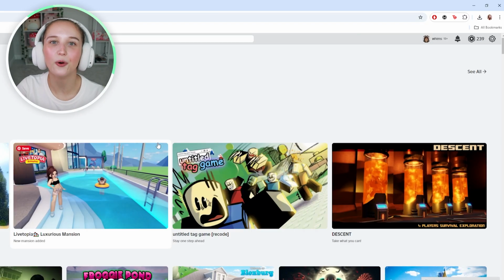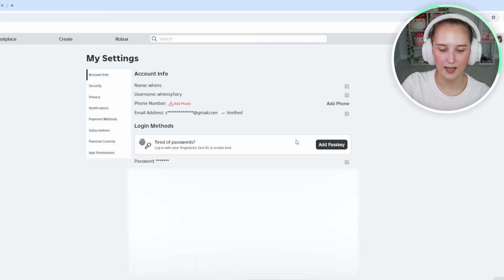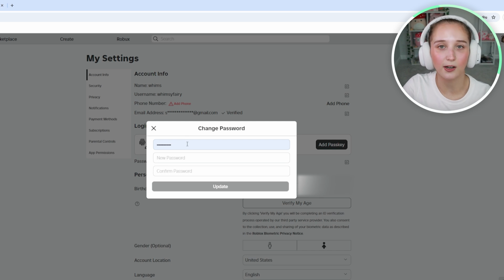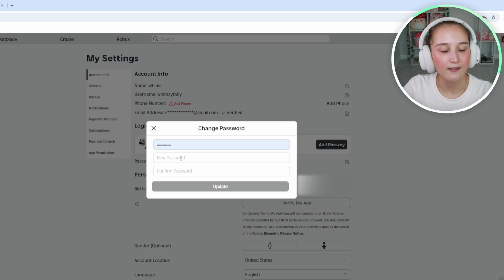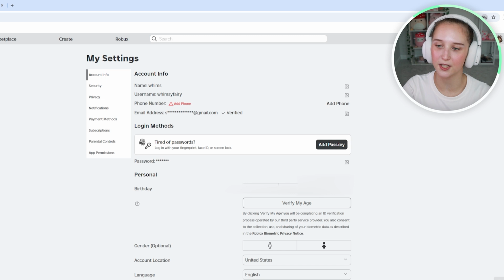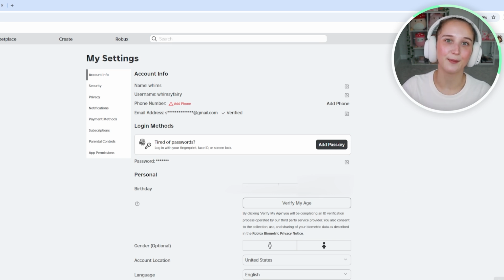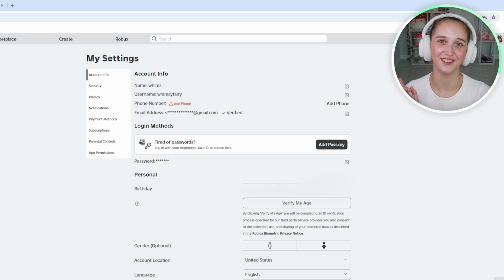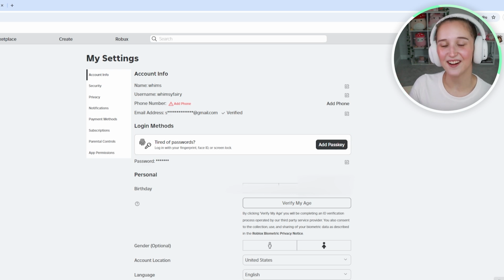How To Change Your Roblox Password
Let's go over the process of changing your current password on Roblox or setting one if you forgot it.